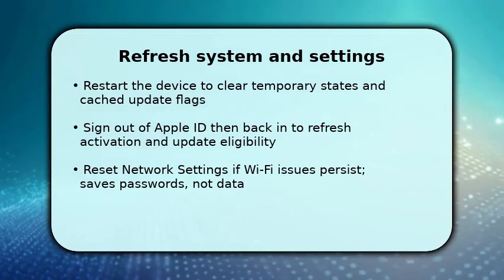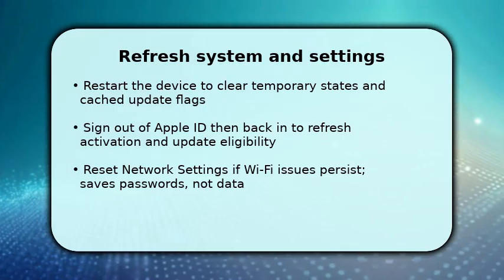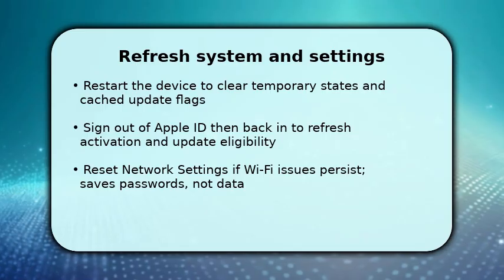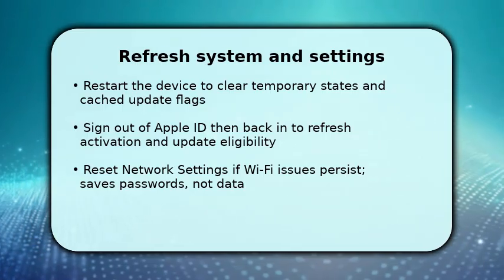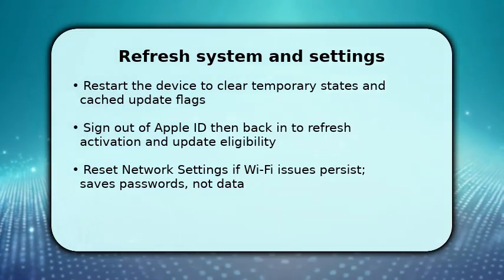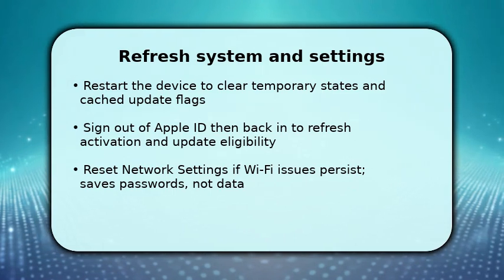How to Fix Ios Is Up to Date (updated)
Discover the latest solutions for keeping your iOS device up to date. This video guides you through troubleshooting common issues and provides step-bythy tips on updating apps, settings, or even performing a system update when necessary.

iOS updates, troubleshoot iPhone, update app, system upgrade iOS, latest solutions for iOS device maintenance